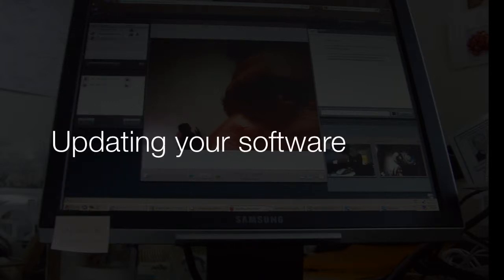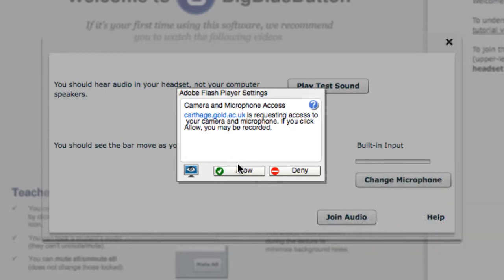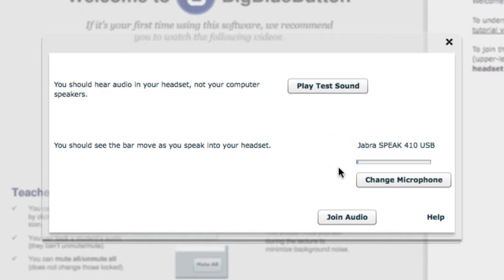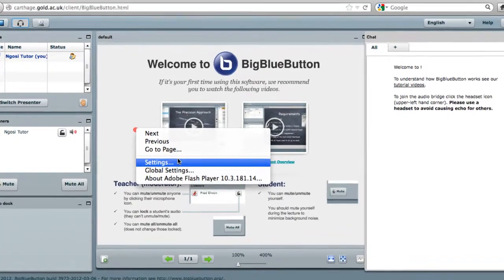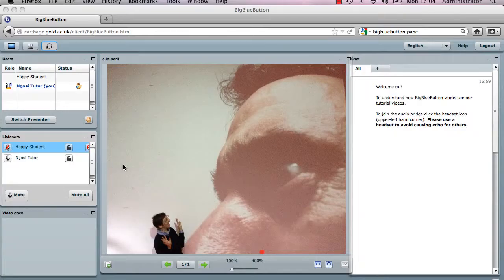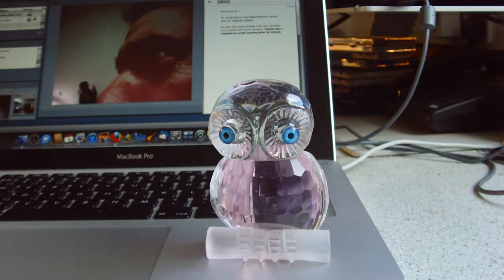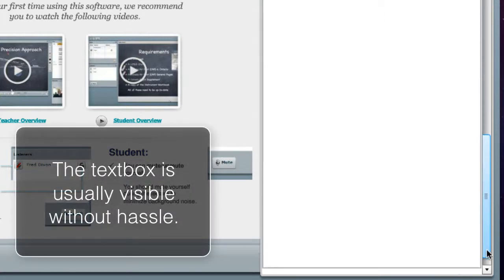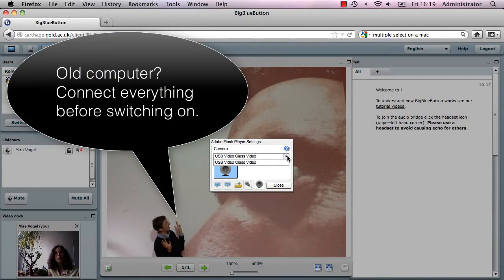Troubleshooting online meetings with BigBlueButton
Table of Contents:

00:20 - Overview
00:28 - Updating your software
01:15 - No sound
01:54 - Choosing the right mic
02:32 - Changing your computer's sound settings
03:06 - Configuring sound from within the BBB meeting
03:33 - Muted sound
04:10 - Unwanted sound
04:42 - Scratchy voice?
04:47 - Feedback
05:22 - Using a conferencing mic
05:30 - Chat
05:58 - Video
07:07 - Get more support